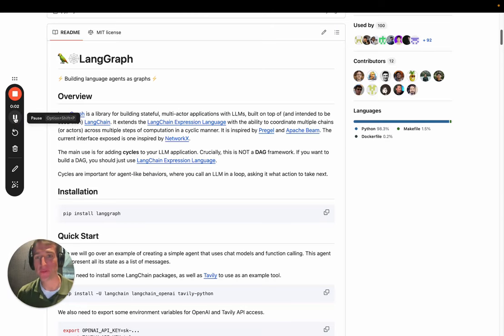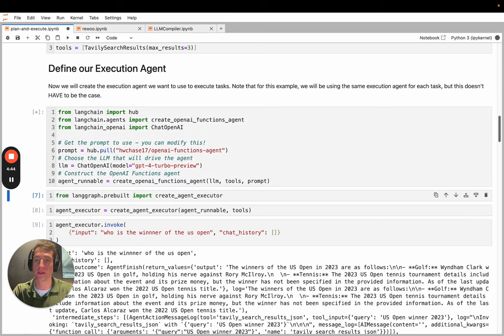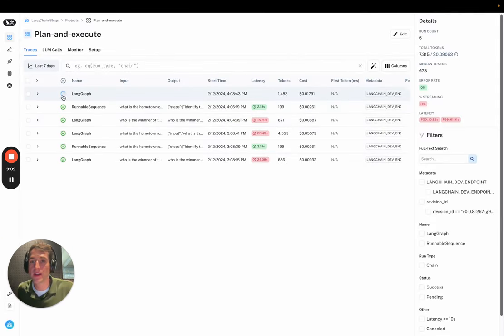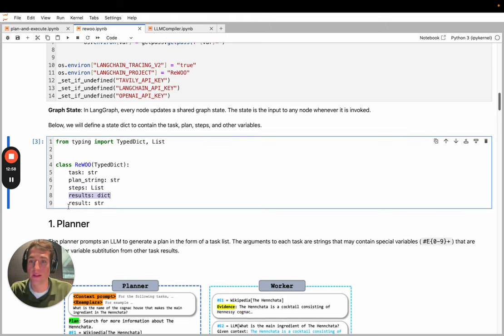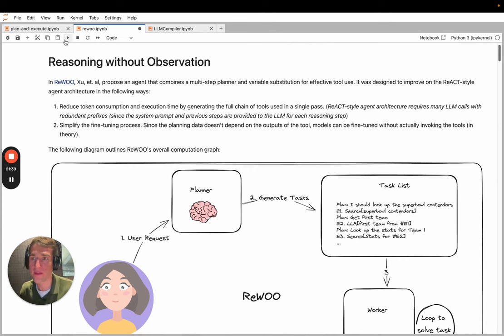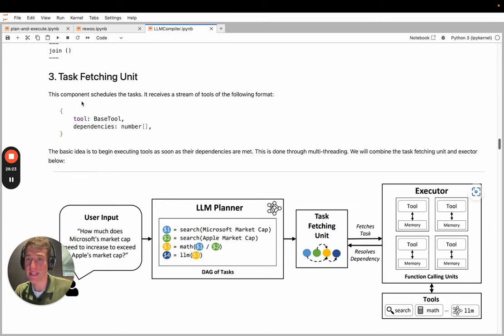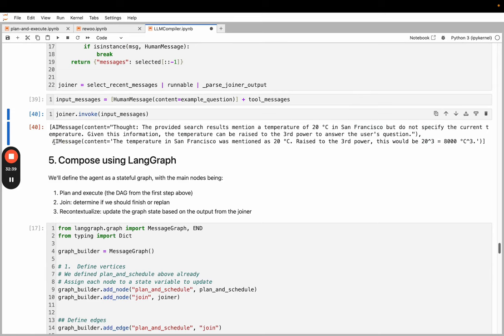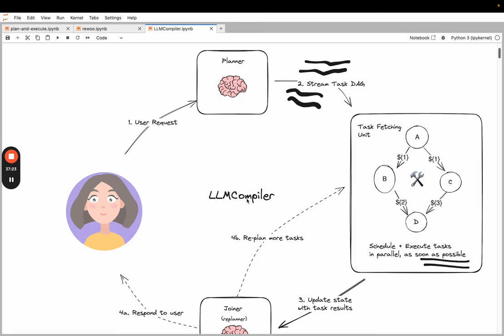LangGraph: Planning Agents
In this video, we will show you how to build three plan-and-execute style agents using LangGraph, an open-source framework for building stateful, multi-actor AI applications.
These agents promise the following properties relative to older “ReACT”-style agents:

⏰ Faster Execution: fewer calls to large models, and execution of tools while the LLM is still decoding
💸 Cost Efficiency: you can use smaller, domain-specific models for sub-tasks
🏆 Enhanced Performance: explicit planning forces the LLM to think about the whole trajectory